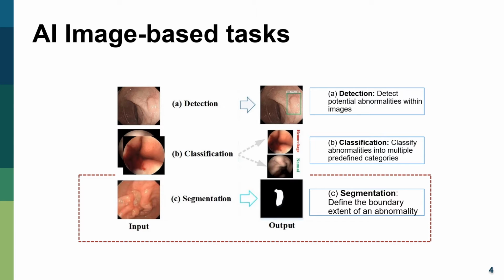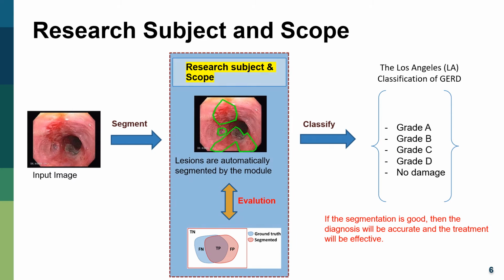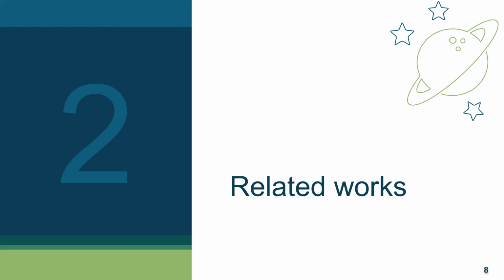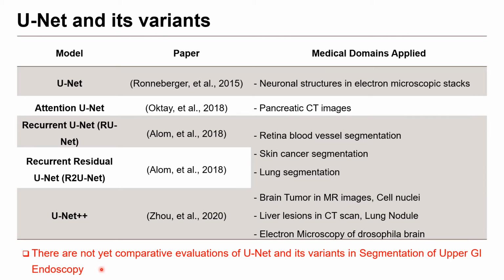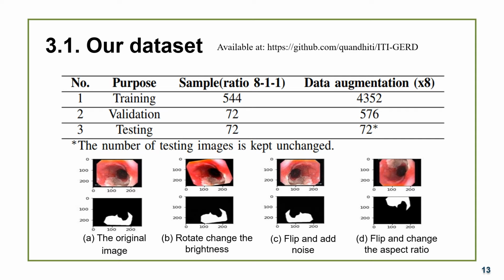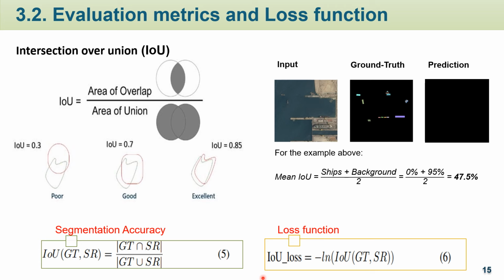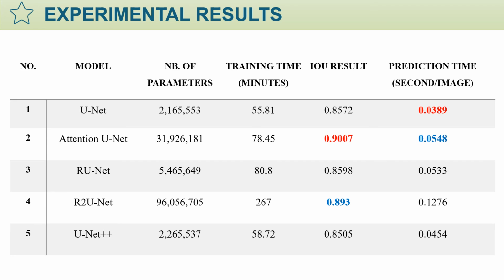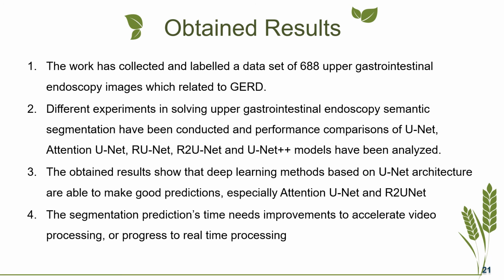ACOMP2021 34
Evaluation of U-Net and Its Variants in Solving Upper Gastrointestinal Endoscopy Segmentation